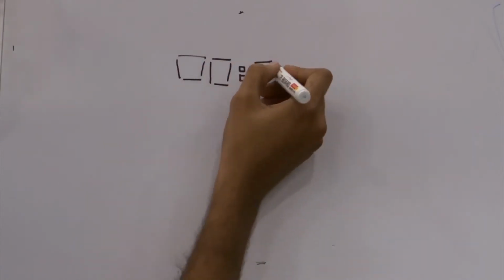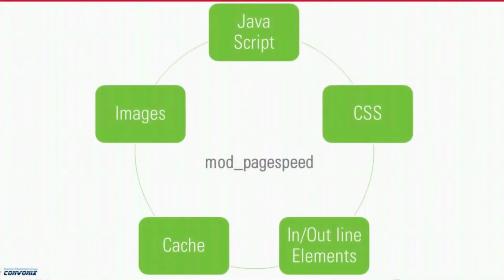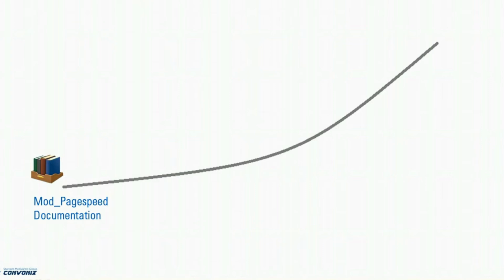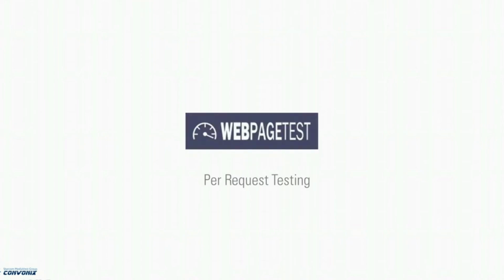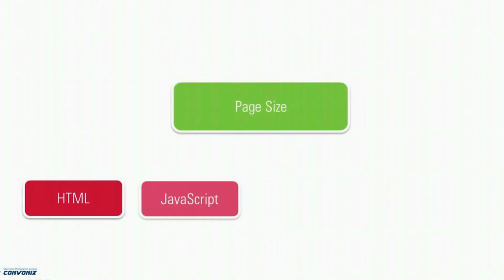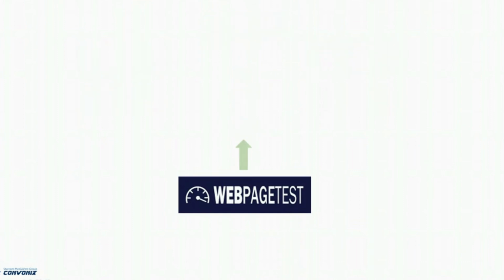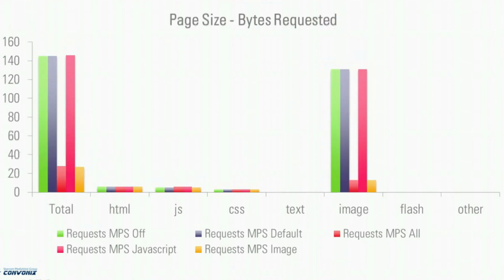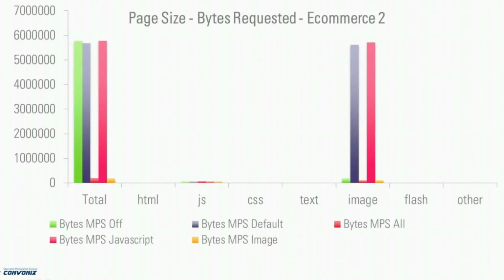Mod_Pagespeed - Case Study Preview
Watch this exclusive preview of the entire mod_pagespeed case study!